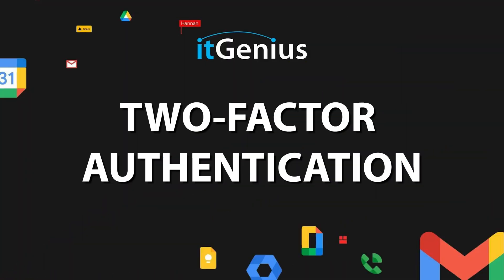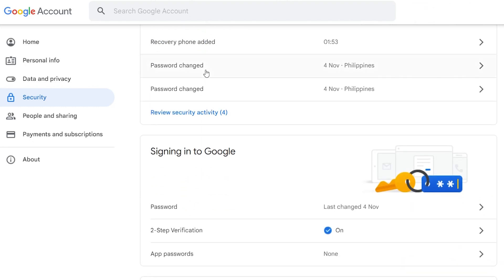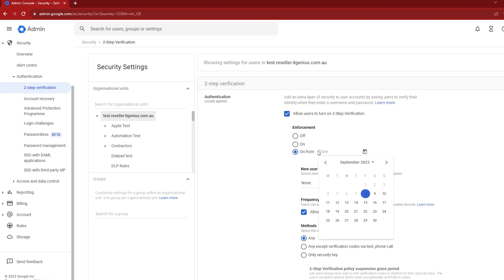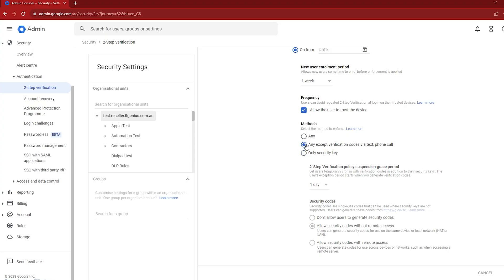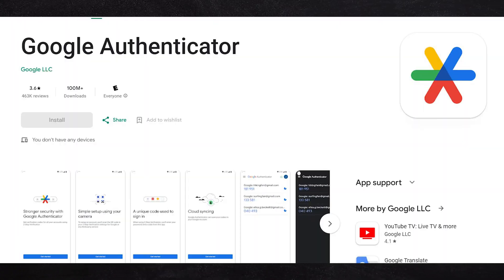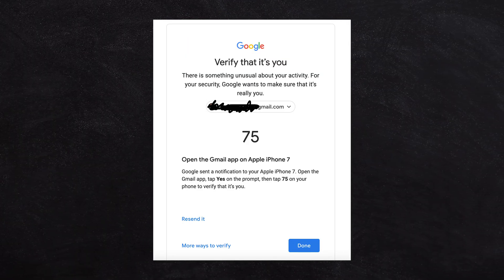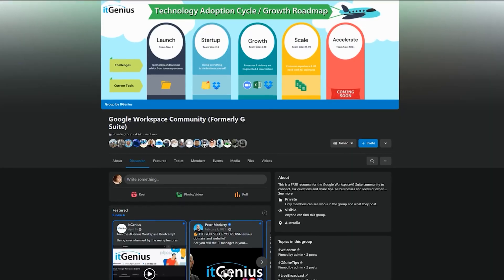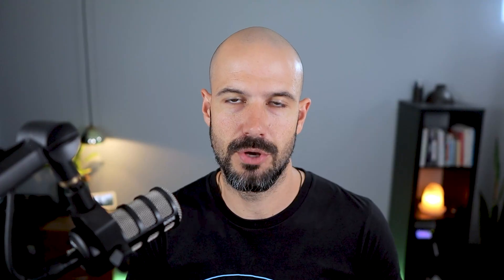Prioritize Security! | Enforcing 2-Step Verification on Your Google Accounts